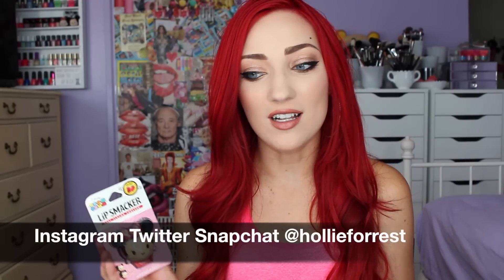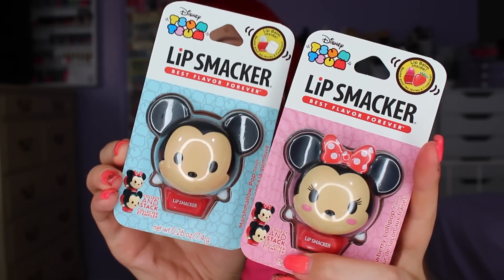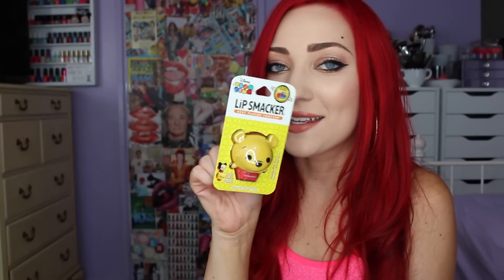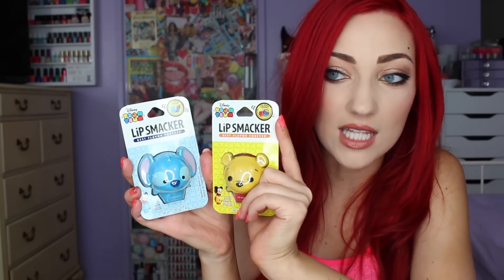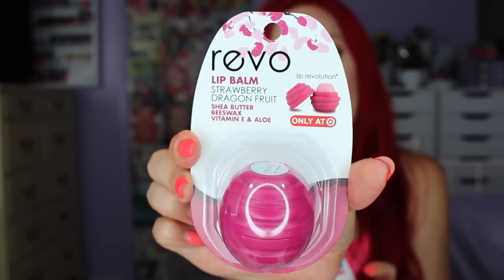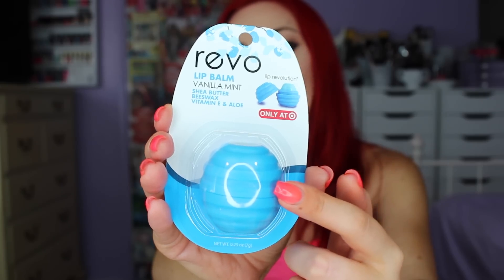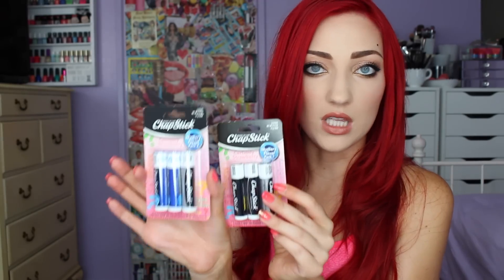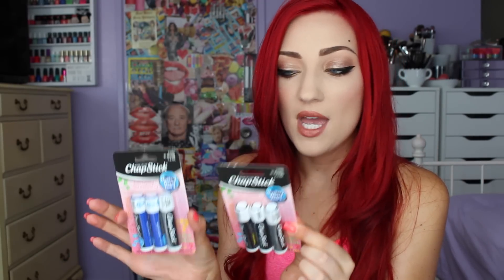SUMMER LIP BALM HAUL 2016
Time for another lip balm haul! :)

LIP BALMS MENTIONED:
-Disney Tsum Tsum Lip Smackers
-Revo in Strawberry Dragon Fruit
-Revo in Vanilla Mint
-Revo in Kiwi Watermelon
-Revo in Acai Bery
-Revo in Coconut BlueBerry
-Burt's Bee's Coconut & Pear
-Burt's Bee's Squeezable Lip Balm
-Vaseline Coco Butter
-Elf tinted lip balms
-Maybelline Baby Glow
-Maybelline Baby Lips Spice It Up
-Lypsyl Lip Balms in Rose and Basil
-Cannasmack Hemp Lip Balms

SEND ME A NOTE
I'll write back to you asap (:

These are products that I personally use, love, and recommend! :)

Elf Lip Balm- Nude
Rimmel Lip Liner- Tiramisu
NYX Micro Brow Pencil- Auburn
Too Faced Bronzer- Milk Chocolate
Makeup Geek Blush- Cherish
Jaclyn Hill Champagne Pop
KVD Tattoo Liner- Trooper
All Shadows are Makeup Geek
Nails are gel manicure
•22

•Dirty Blonde

•Southern California

•Ion Color Brilliance Brights Semi Permanent Dye in "Red"

•Imovie

What is your favorite lipstick brand?
•Bite Beauty! My favorite shades are Pomegranate &  Fig!

What is your favorite foundation?
•Makeup Forever Ultra HD Foundation in R220

•Lypsyl in the original mint flavor

Where are your nail polish racks from?
• My dad built them for me

What is your upload schedule?
• I try to upload as often as I can, mostly 2 vids per week.